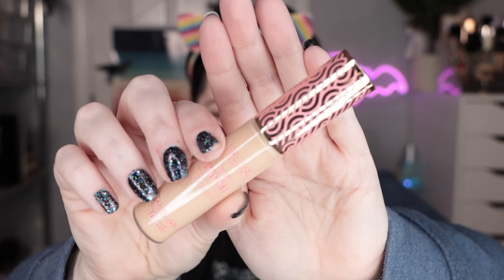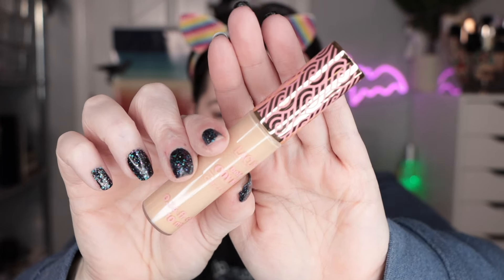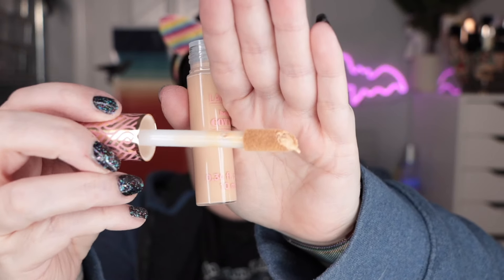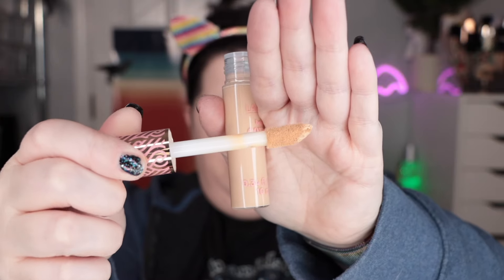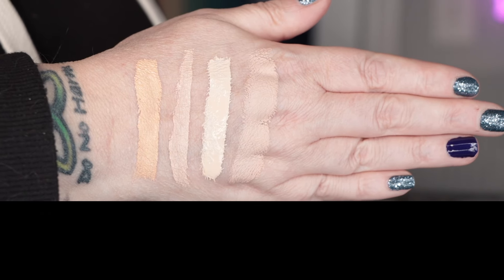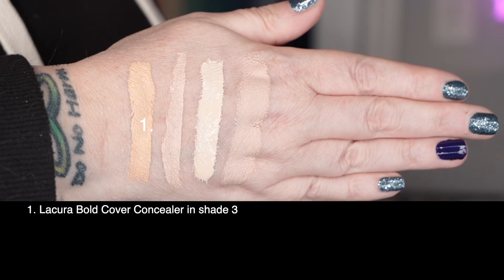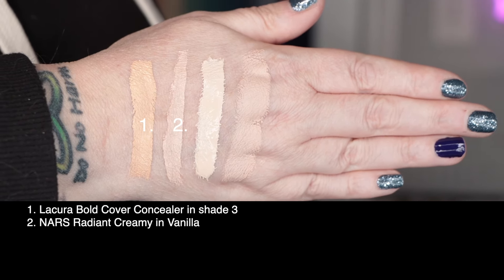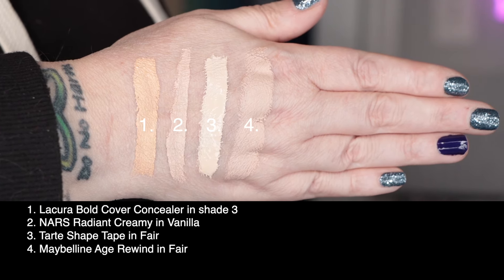ALDI LACURA BOLD COVER CONCEALER | Dry Skin Review & Wear Test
More Aldi makeup – this time the Lacura Bold Cover Concealer in shade 3. See how it applies and wears on dry, maturing skin over 40. All products linked below.

Try a demo of the Roll-A-Look app and see how it works (demo with 2 palettes)

Aldi Lacura Bold Cover Concealer in shade 3 (these come and go at Aldi – keep your eyes open to catch them!)

I’M WEARING:
NAILS Holidaze by Color Street - 100% real dry nail polish strips – no dry time, no smudges, no heat or tools needed, and made in the USA! We’re international – US, Canada, & the European Union! Hop into my Facebook group

FACE
CoverGirl Simply Ageless Skin Perfector Essence in Fair
Physicians Formula Butter Glow Bronzer & Blush
MOB Beauty Cream Clay Blush in M72 Tawny pink

EYES
MAC Paint Pot in Painterly
Aldi Lacura Naturals Smoky eyeshadow palette (these come and go at Aldi – keep your eyes open to catch them!)
Urban Decay 24/7 Waterline Pencil

Estee Lauder Double Wear Zero Smudge Mascara (lower lash line)
Jones Road Clear Brow Gel

LIP
Lawless Forget the Filler Line Smoothing Gloss in Cherry Vanilla
Lawless Forget the Filler Lip Liner in Rosewood

Thanks to Lawless for gifting me the new Cherry Vanilla line in PR!

SOCIALS!

EQUIPMENT Fancy Canon camera & lens
Fancy software (lol none of it is fancy)

ABOUT ME: My name is Shelly and I’m a 49-year-old web geek that jumped off the deep end into the makeup and beauty world. I’ve got normal to dry skin, fine lines, and hyperpigmentation caused by sun damage. Cameo appearances by my rescue cats Daffy, Polly, Ziva, and Charlie (all girls).

I purchase most products shown on my channel myself. Occasionally I receive PR. PR products were sent to me free of charge with no obligations to review them, and I was not paid by the provider to make this video, unless otherwise noted. All opinions are honest and my own. I appreciate your support of my work!